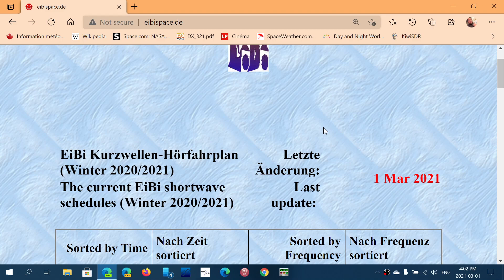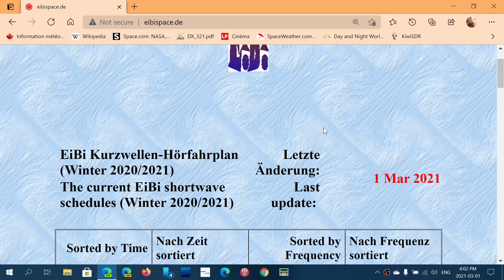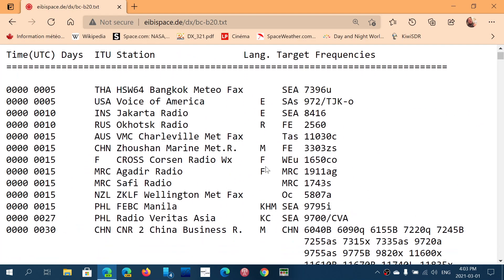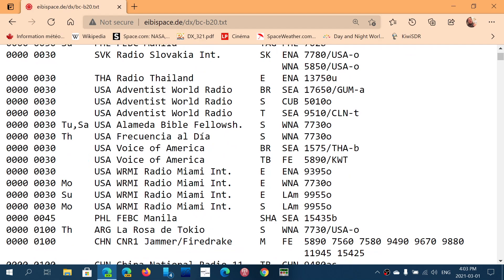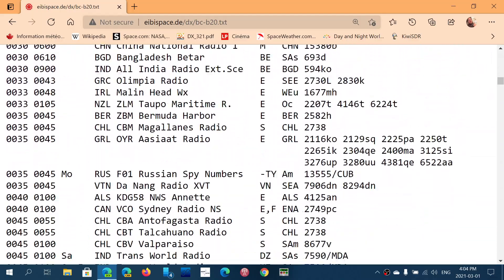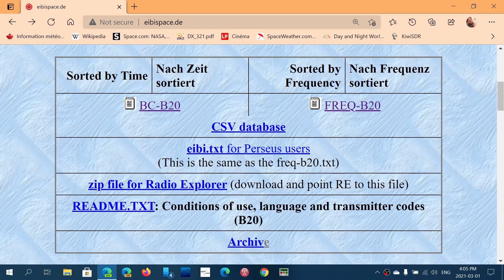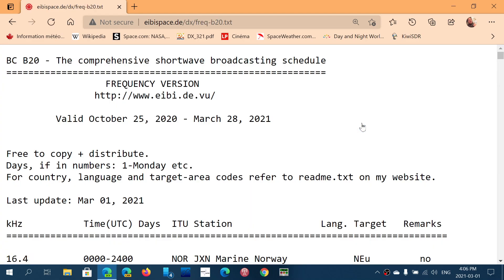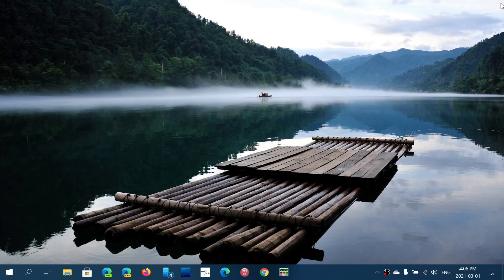Shortwave Schedules will change at the end of the month March 2021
Sunday March 28th 2021 will be the new A21 schedules